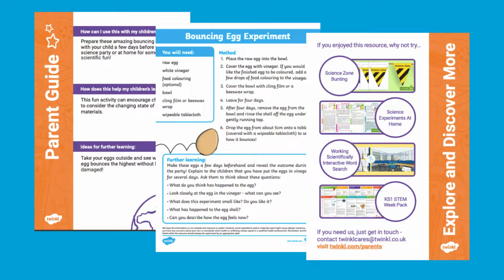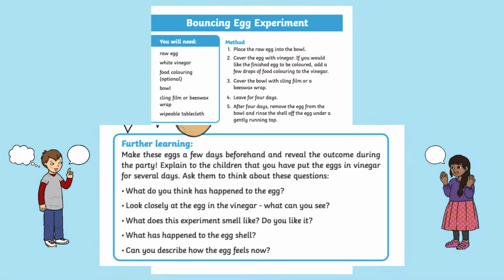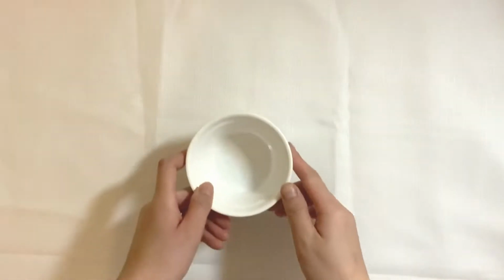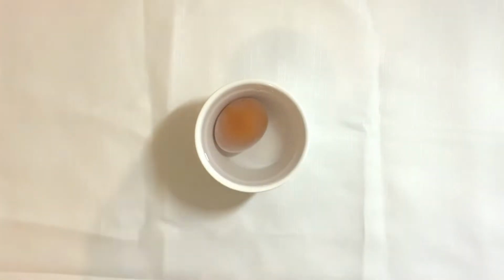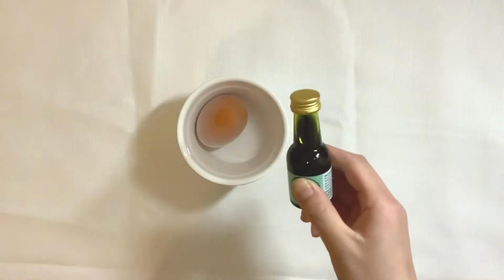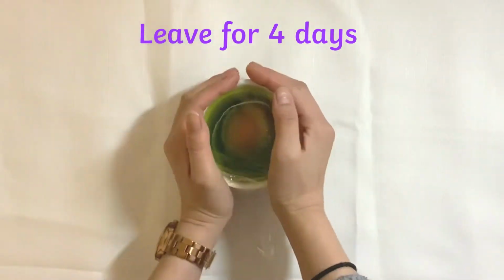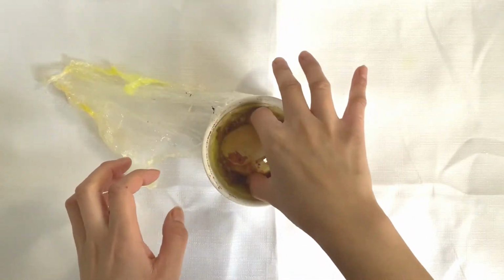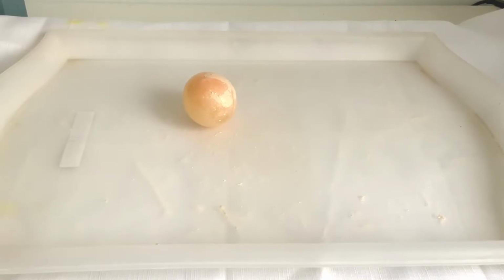Bouncing Egg Science Experiment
In this video, Twinkl Teacher Ivy demonstrates how to use our Bouncing Egg Science Experiment resource.

Children can have fun with this exciting Bouncing Egg Science Experiment at home. With a little bit simple preparation and planning, children can make predictions on what they think will happen to their egg after soaking it in vinegar for 4 days.

This is a great way for children to conduct their own easy and straight forward science investigation, as well as encouraging children to make predictions and observe changes over time.

0:00 Introduction
0:18 You will need
0:30 Extending the learning
0:37 Setting up a suitable space
0:53 Adding white vinegar to the egg
1:03 Adding food colouring (optional)
1:14 Leave to soak for 4 days
1:18 Taking the egg out after 4 days
1:25 Watching your egg bounce

Thanks for checking out this Bouncing Egg Science Experiment.

And while you’re here, you can also check out more from the Twinkl Teaches EYFS Channel for children ages 0-5 ➡️